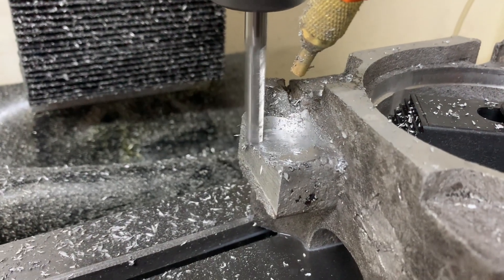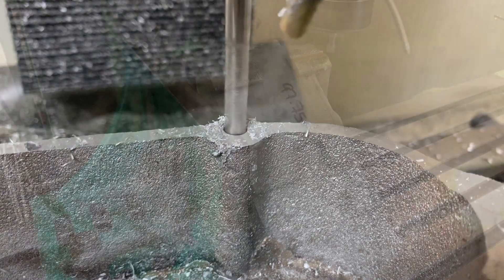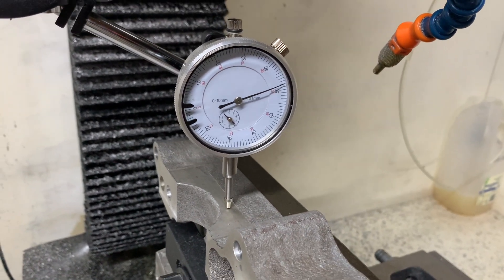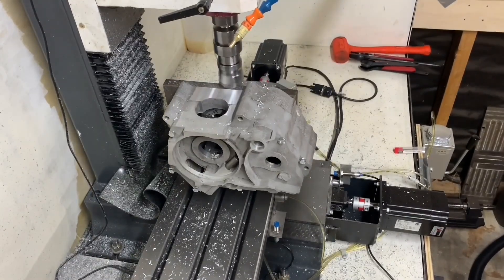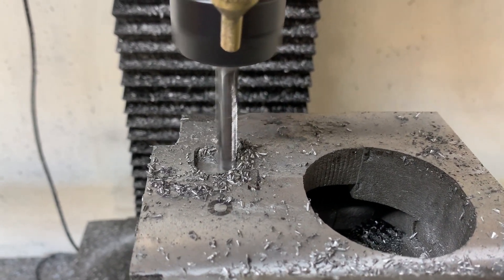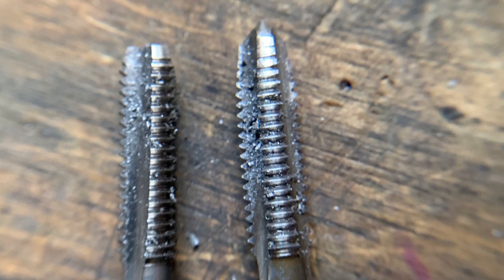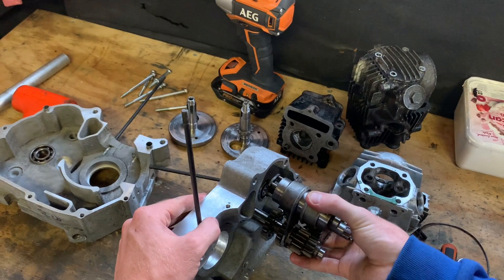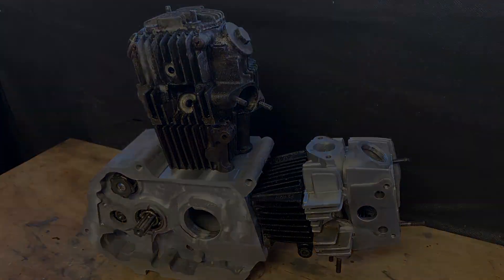144cc Homemade V-Twin Engine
This is part six of my engine build. The goal is to create a running V-Twin Lifan engine, inspired by Allen mill yards ss100 V-Twin builds. I want to use as many standard parts as possible to make the build as easy as possible and reduce the number of parts I need to make.